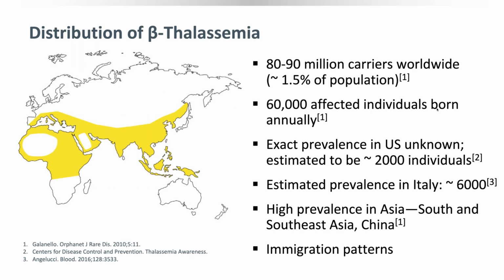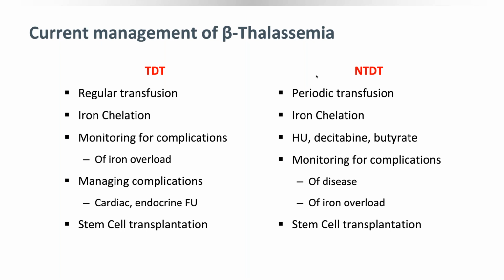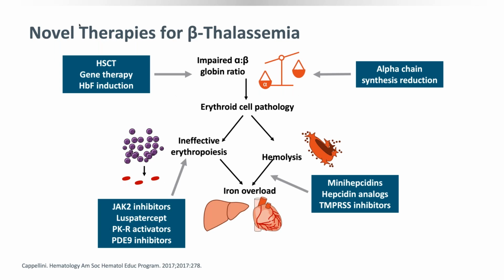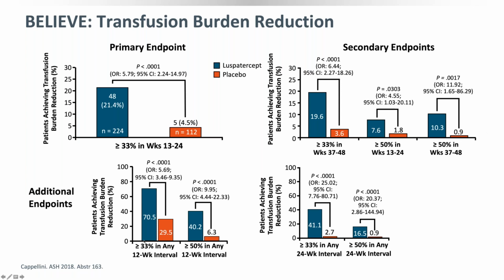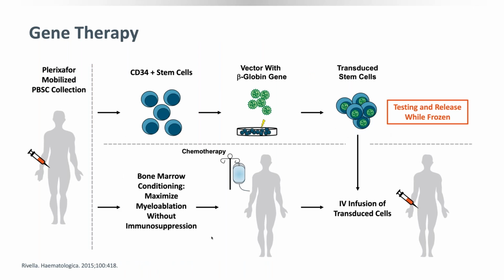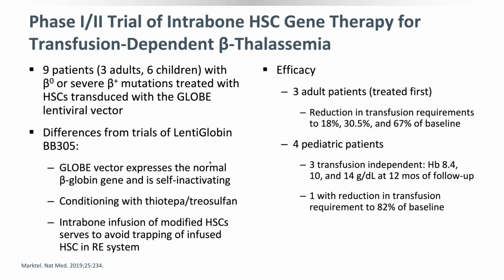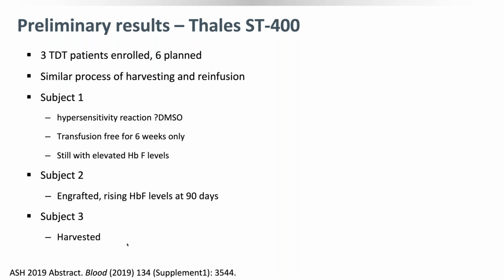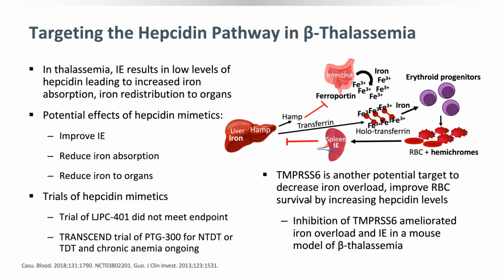Overview of Novel Thalassemia Treatments